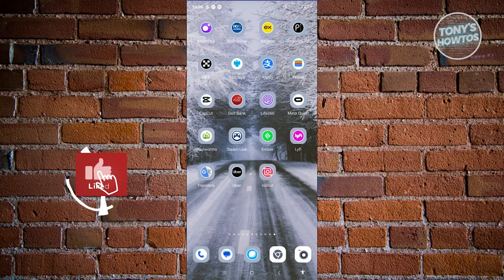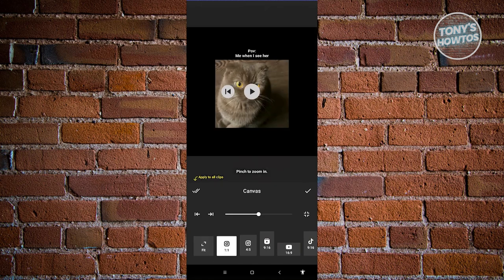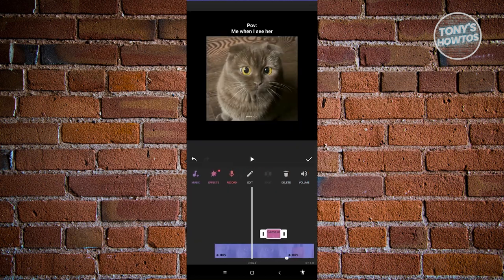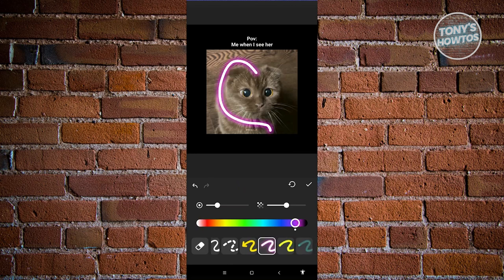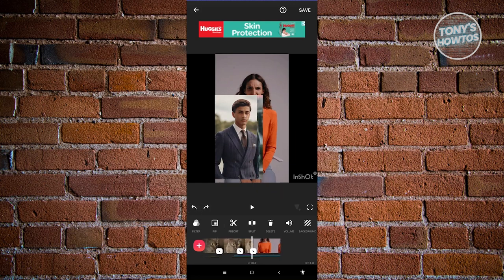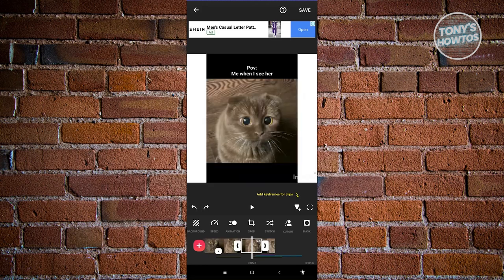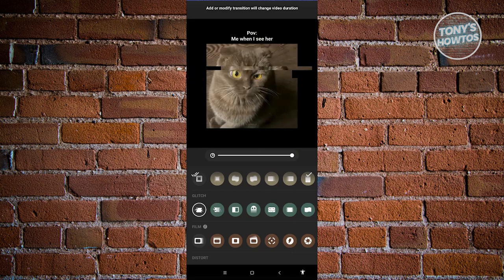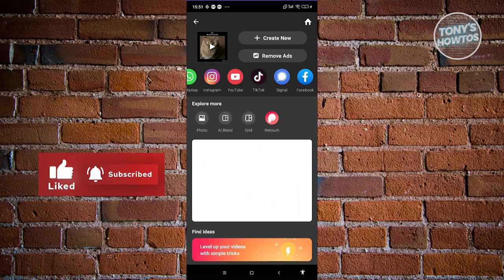InShot Video Editing Tutorial for Beginners (2024)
In this video, I show you Inshot Video Editing Tutorial for Beginners in 2024. The quick and easy tutorial How to use inShot Video Editor. Do you want to know step by step Edit videos on iPhone or Android in 2024? Yes? Great!